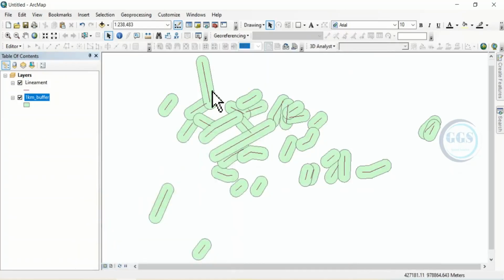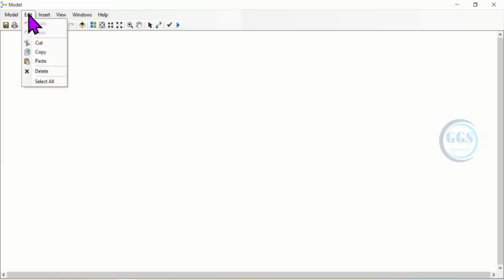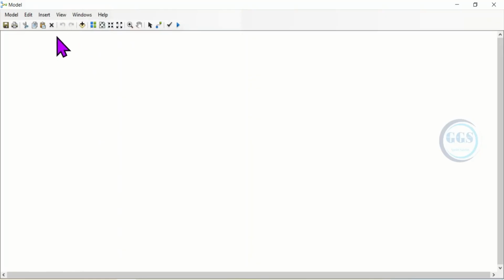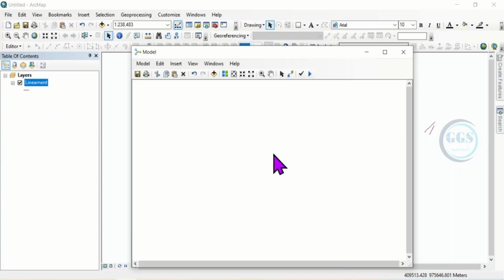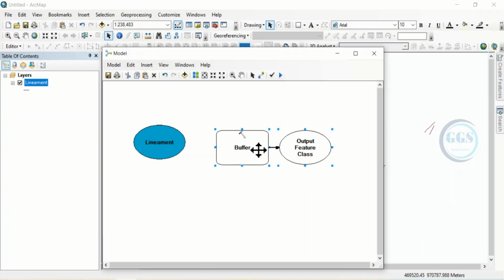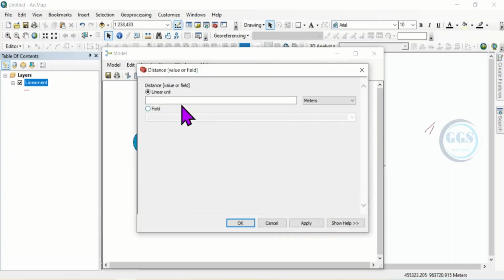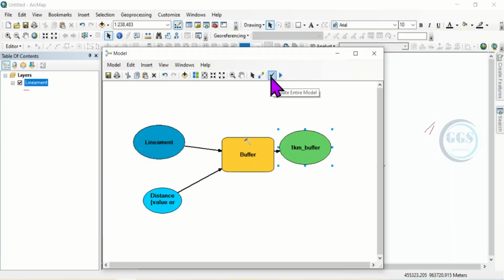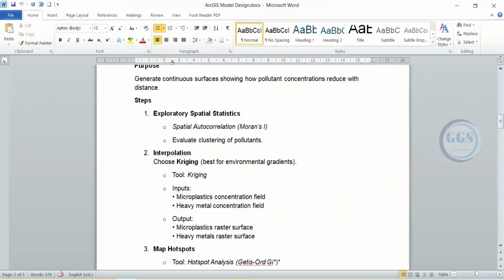Introduction to ModelBuilder in ArcMap: Complete Introduction to ModelBuilder for Beginners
In this comprehensive video, we introduce you to ModelBuilder in ArcMap, a powerful tool for creating and managing geoprocessing workflows. Designed specifically for beginners, this tutorial will guide you through the fundamental concepts of ModelBuilder, helping you understand how to automate tasks and visualize your geospatial data workflows effectively. You'll learn how to create models step-by-step, integrate various tools, and optimize your processes for efficient data analysis. Whether you’re a student, a professional, or a GIS enthusiast, this video equips you with essential skills to enhance your mapping projects. Join us as we simplify the complexities of ModelBuilder, unlocking new possibilities in your GIS journey!